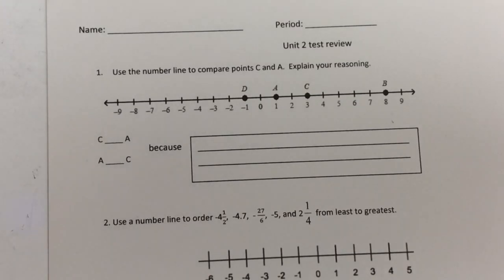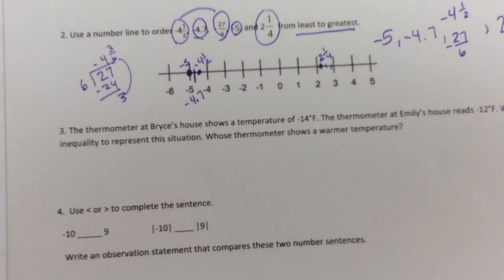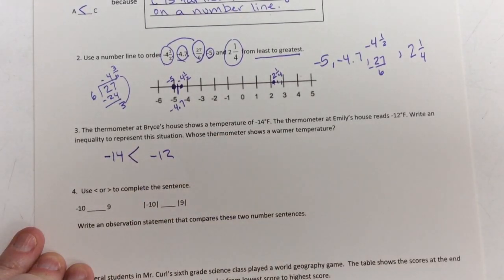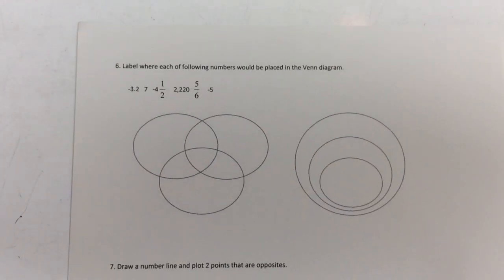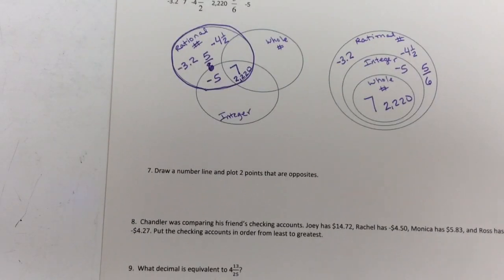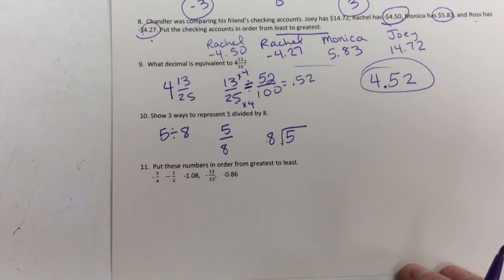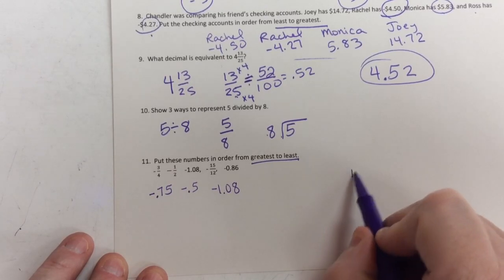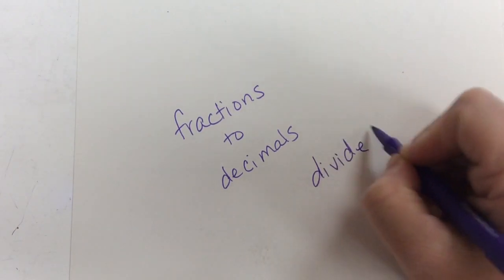Unit 2 test review